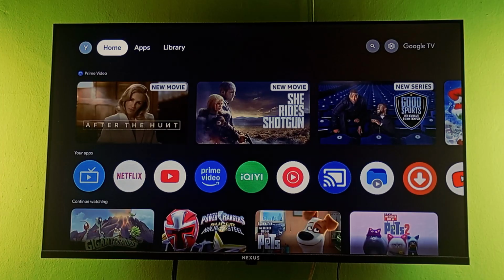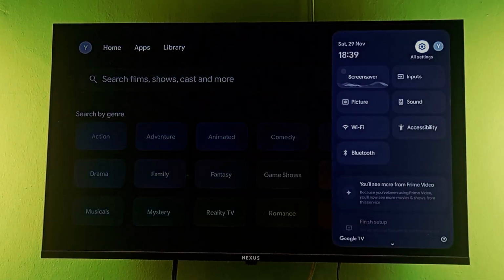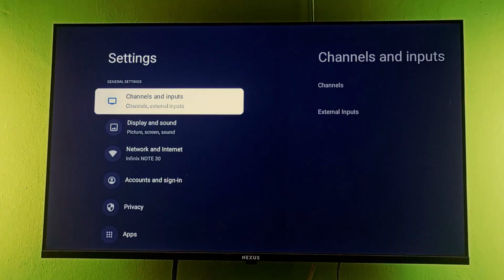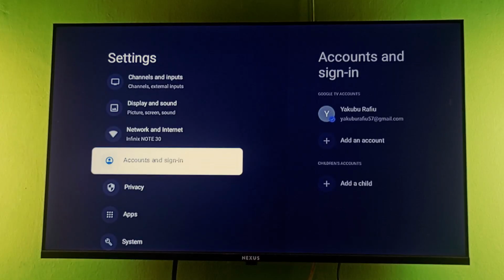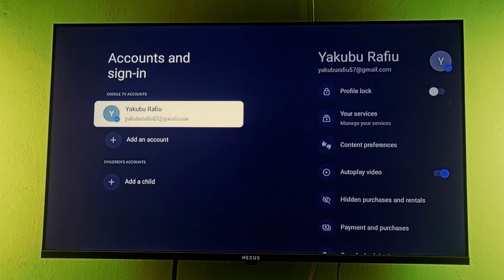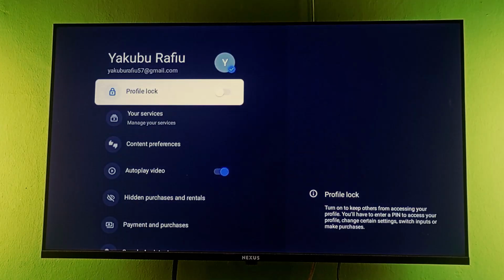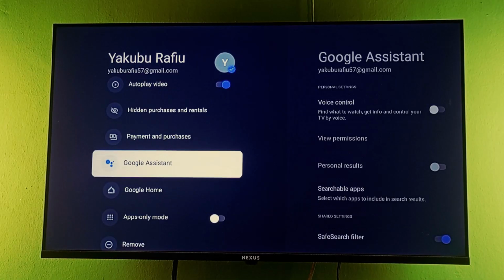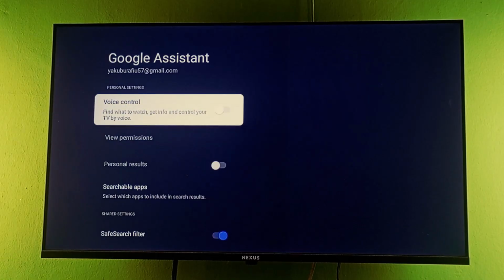Enable Google Assistant on Android TV — Complete Voice Command Guide